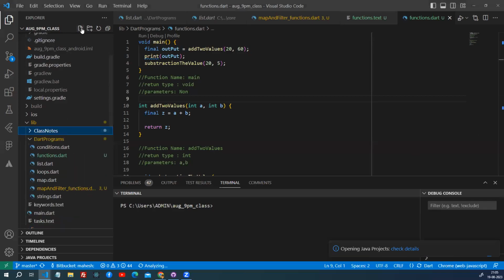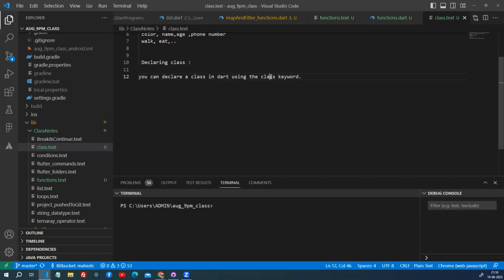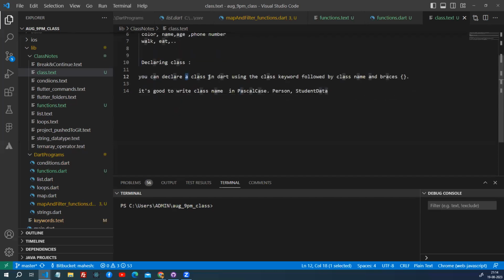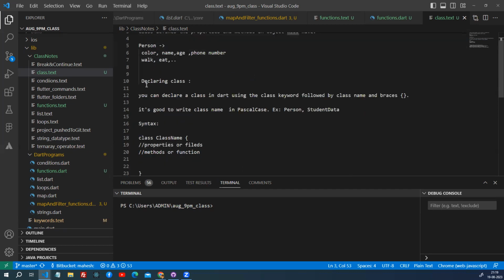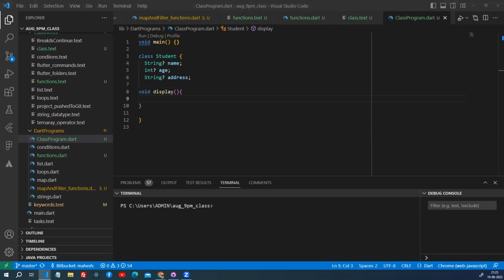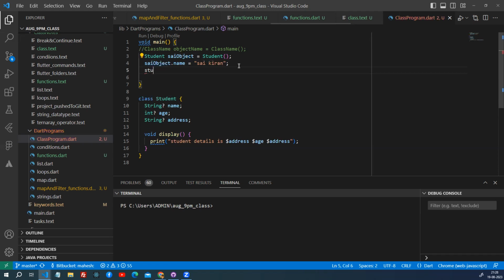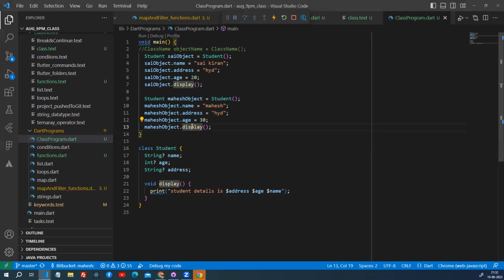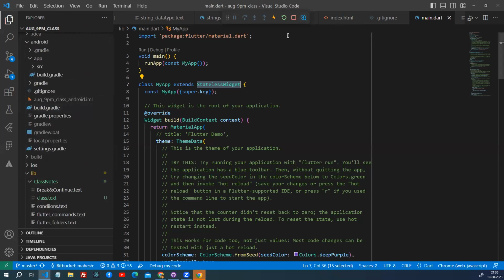Class in Dart